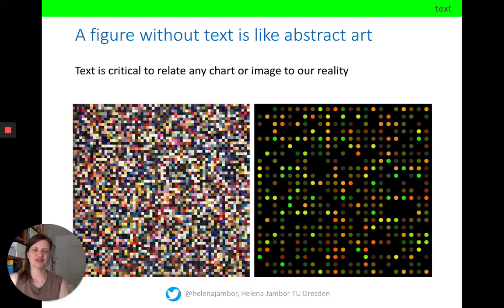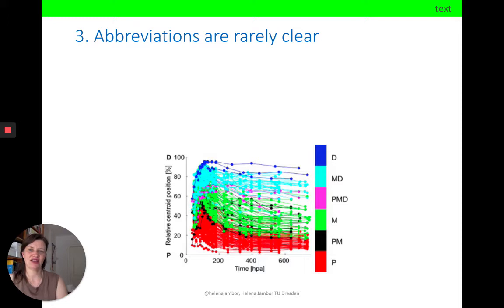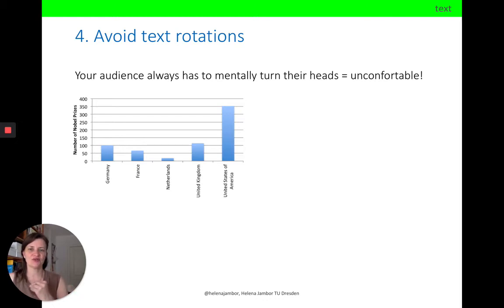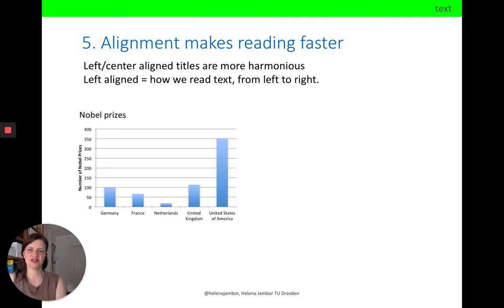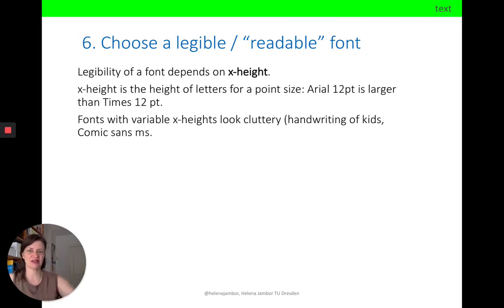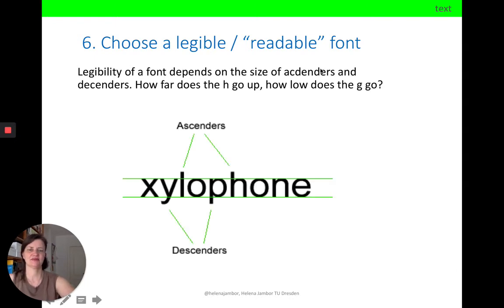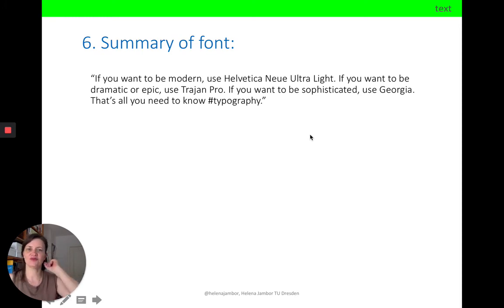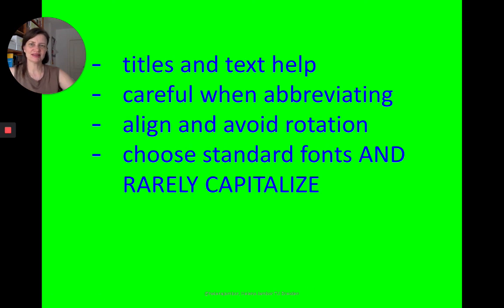Unit 5 - Text in Visualizations